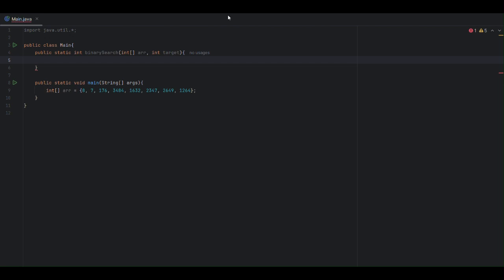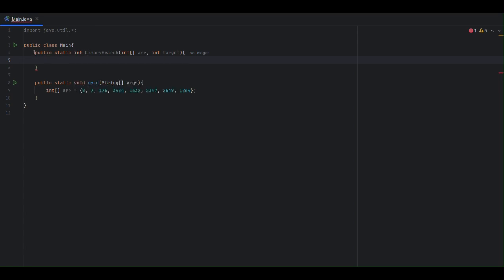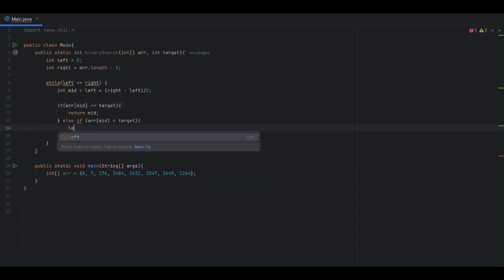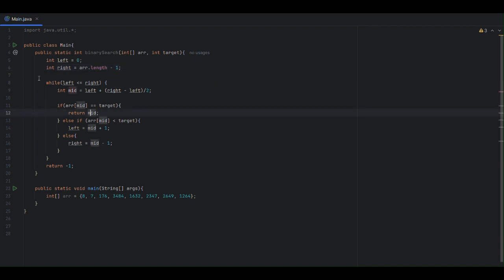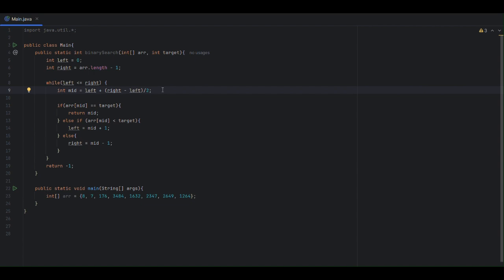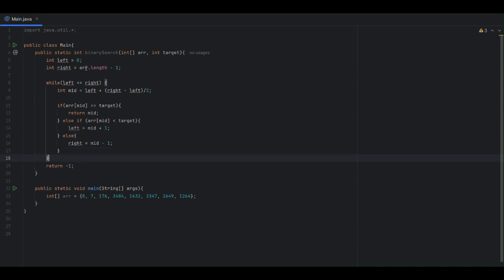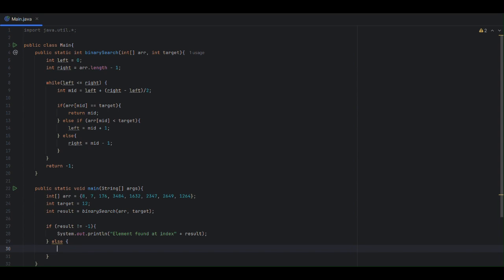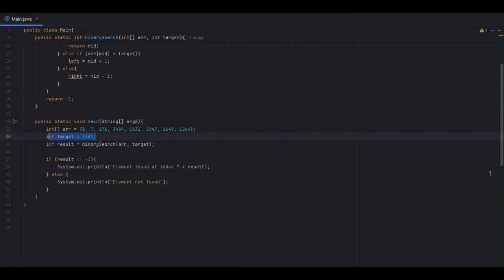Java Programming Series Episode 23: Binary Search In Java